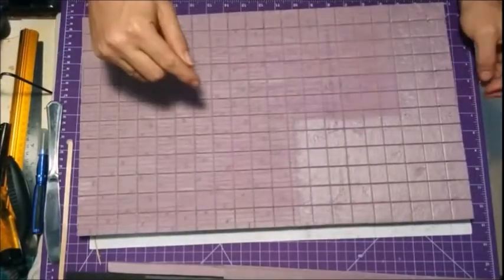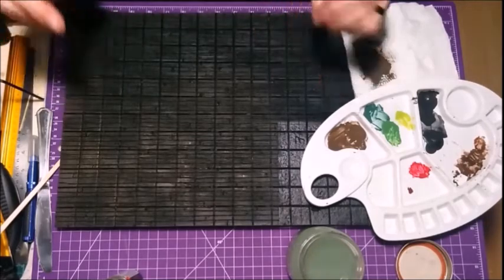How To Build A Large Playable Tavern Floor Part 1